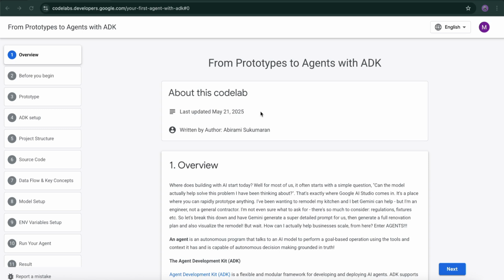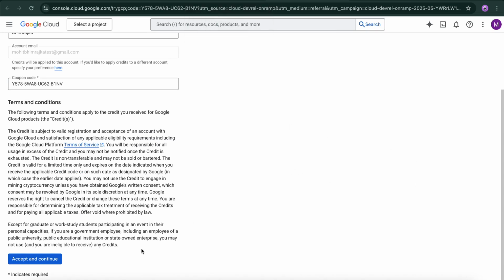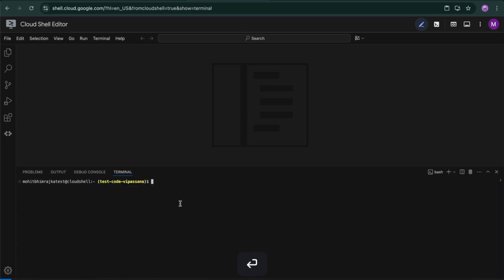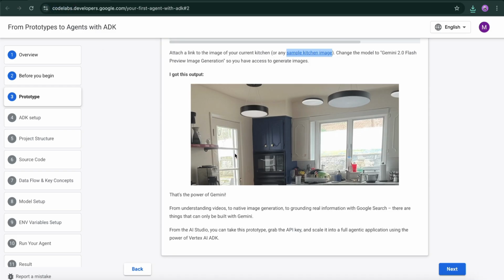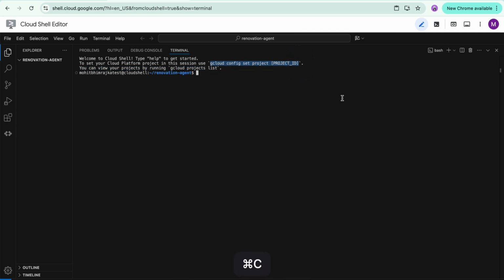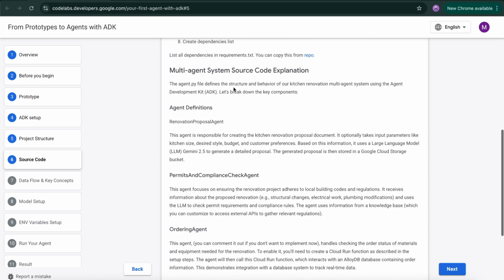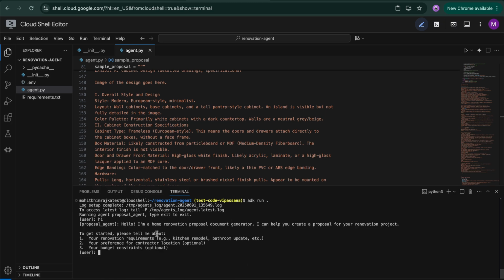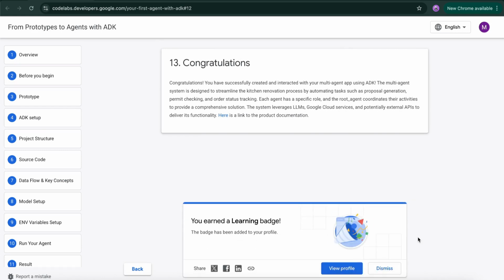From Prototype to Production: Building AI Agents with Google ADK | Kitchen Renovation Demo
Learn how to go from a rapid AI prototype to a fully functional autonomous agent using Google's Agent Development Kit (ADK)! 🚀

In this demo, we walk through the codelab “From Prototypes to Agents with ADK”, showing how to build an AI-powered agent that creates a Renovation Proposal Document for a kitchen remodel. Using Gemini, Google Cloud, and ADK, we demonstrate:

✅ Setting up ADK
✅ Building and running your first agent
✅ Using AI to generate structured renovation plans
✅ Storing results in Google Cloud Storage
✅ Running and testing your agent in Cloud Shell and web output

Whether you're a developer, AI enthusiast, or solution architect, this is a practical guide to scaling AI from prompts to production-ready agents.